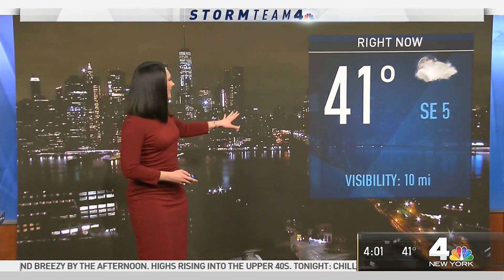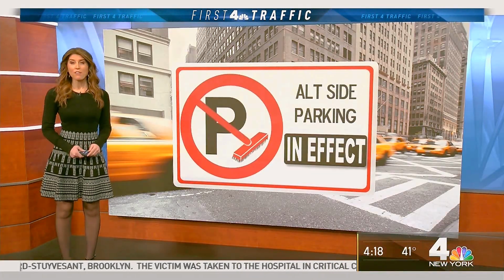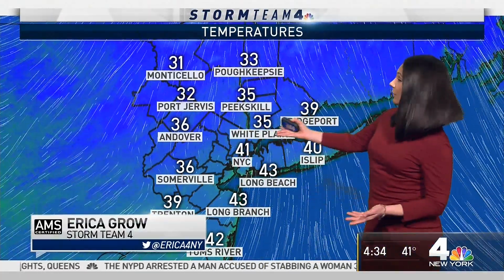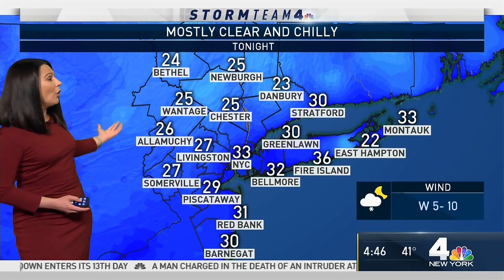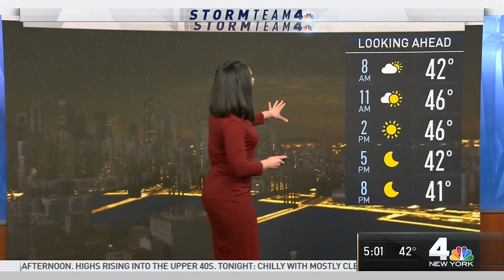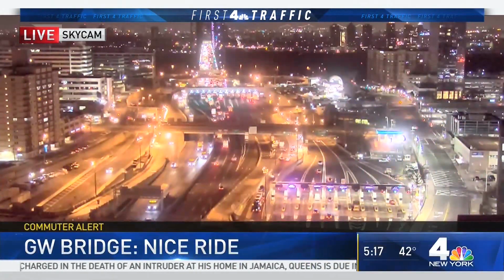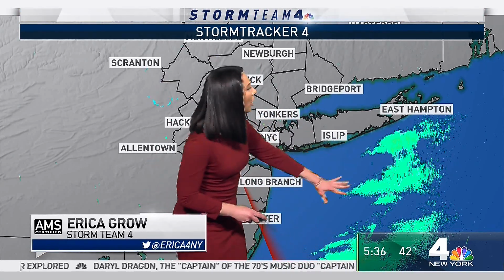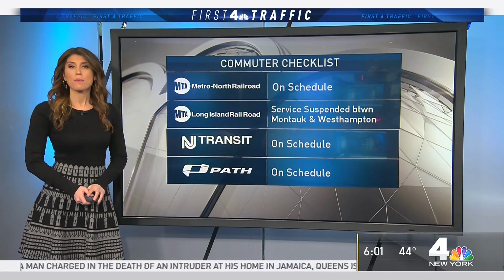Grow Y Scala RETRO 20190103 (January 03, 2019)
Meteorologist Erica Grow and woman of many hats and one big heart, Lauren Scala (Reporter, Features reports, Host, Foodie, Traffic, ...).
RETRO VID from January 3, 2019.
  ■  Was looking to upload a blend of early LaRosa and recent. Good news came upon ~160 DVD of 2019, so-so news It's going to take time to create the VIDs.
  ■  A Q?, is this VID of good enough quality?
REPLY ON MY POLL PAGE.
If so, I can create clips a bit faster, as joined three vid editors (hacking them) to speed up my editing process. I ask if good enough As I notice several want me to 4k some VIDs. Remember NBCUNI removed my 2k to 4k VID, worried they don't like to upQuality their transmissions, or it could be that in upgrading/sizing I accidentally left their logo out of view (eFriend mentioned that). Why you might've noticed I inserted the univision logo in a recent VID.